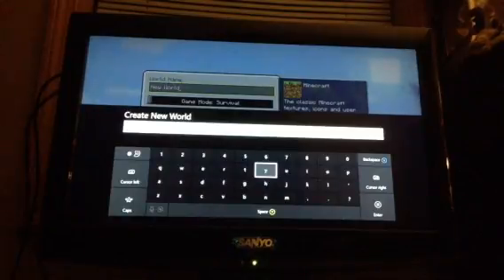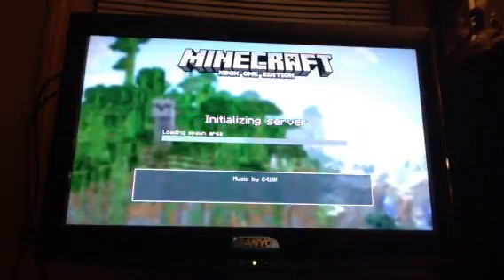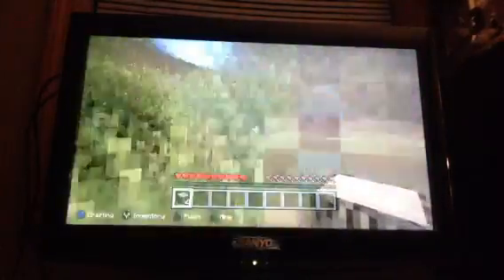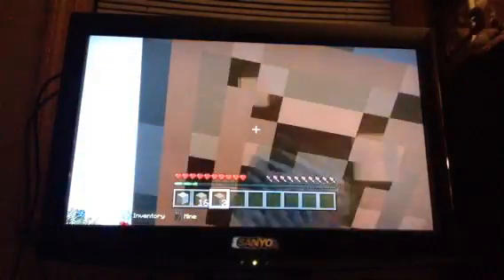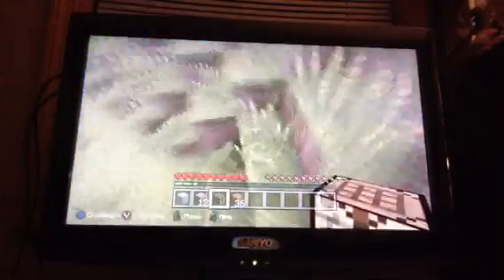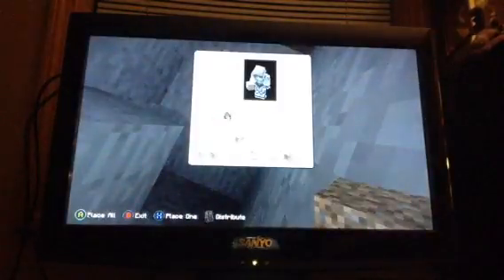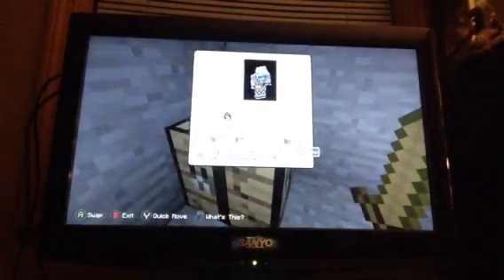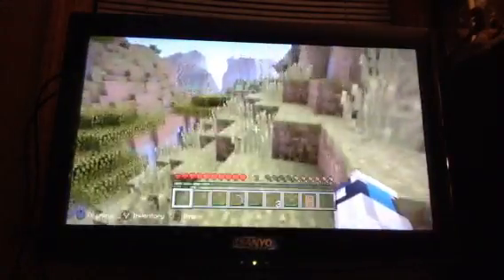Good Start! | Minecraft Xbox One Survival Let's Play Ep. 1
Welcome to my new Minecraft series! In this video, I survived my first day and gathered resources to get me going.